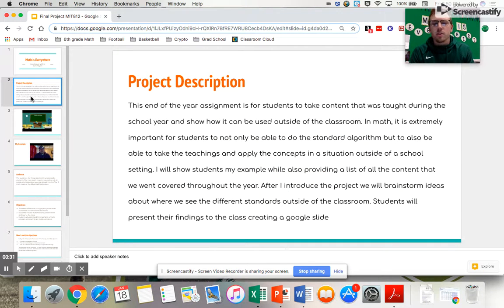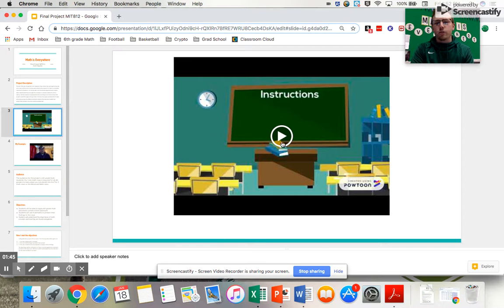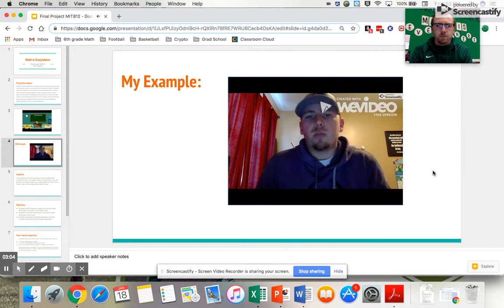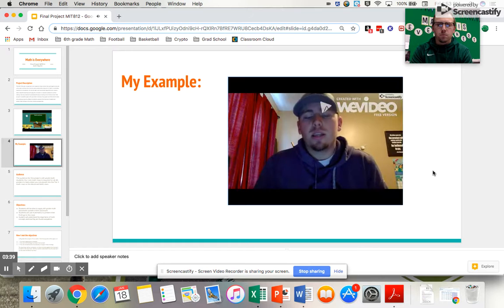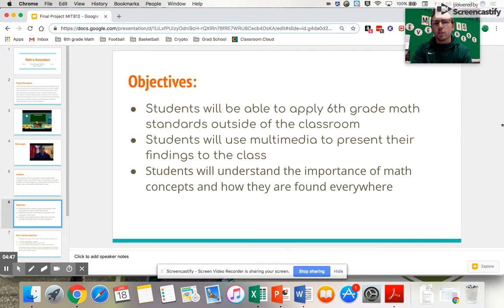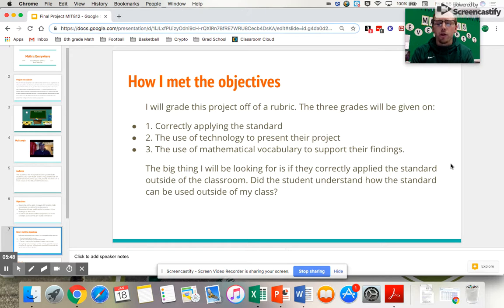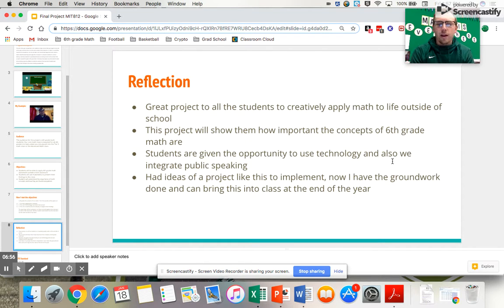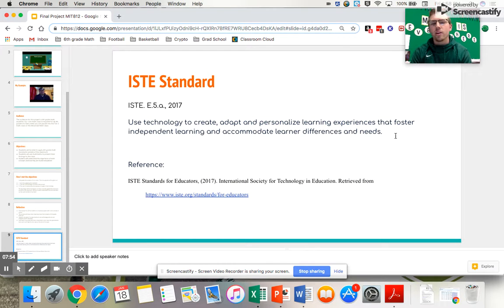Assignment 5 MIT812